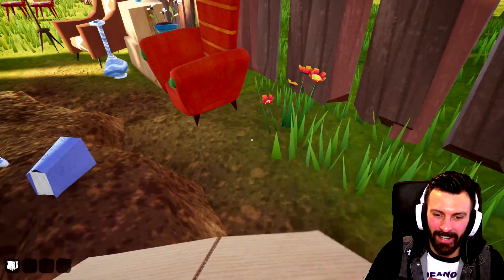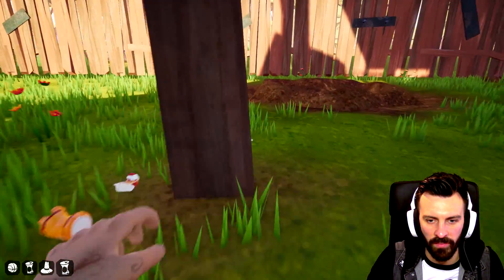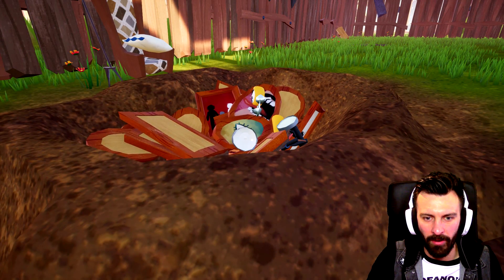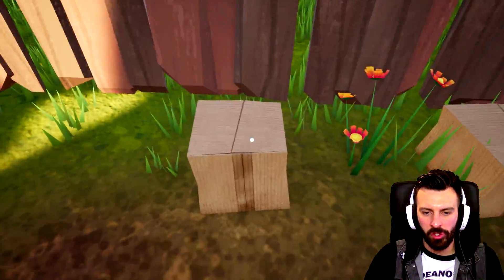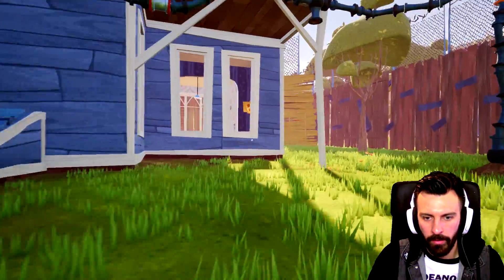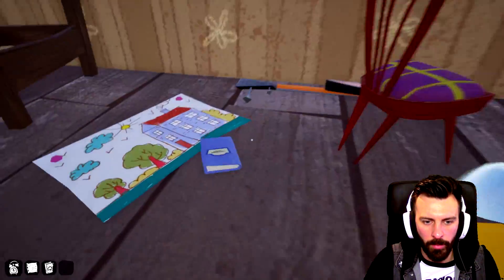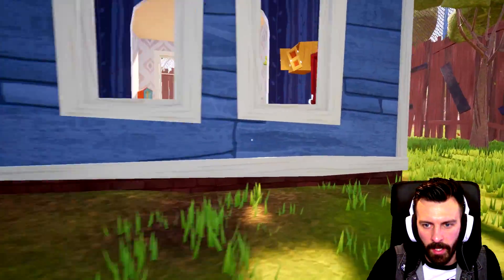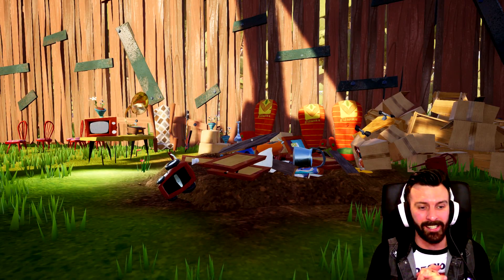Hello Neighbor Act 2 - STEALING EVERYTHING CHALLENGE - Hello Neighbor Challenge (Stealing TV)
Welcome back to the Hell Neighbor Full Game challenge. Today we are going to Steal Everything and Decorate the Neighbors garden with all of his stuff that we steal from the ACT 2 House.

We are going to try and steal all the neighbor's belongings and fit them into our house. It's going to take A LOT of time as The Neighbors House is very big now, so there is lots more stuff to steal!

This Hello Neighbor Update (Hello Neighbor Beta 3) has to be the BEST update from Tiny Build & Dynamic Pixels to date.

Hello Neighbor is a Stealth Horror Game about sneaking into your Neighbor's house and figuring out what he is hiding in the basement. Play against an advanced AI that learns from your actions.